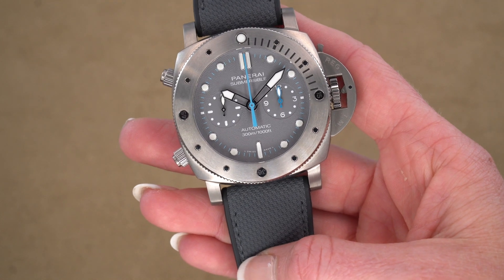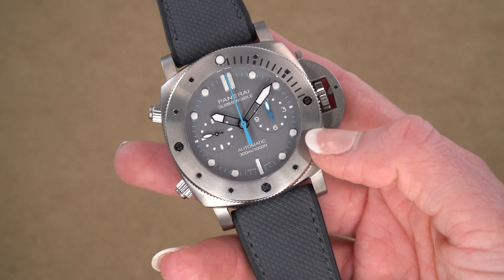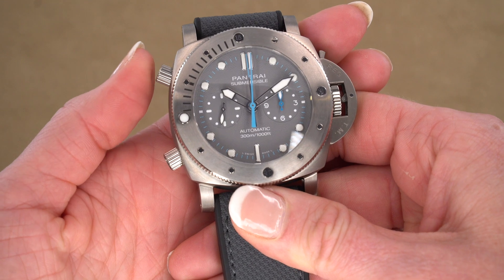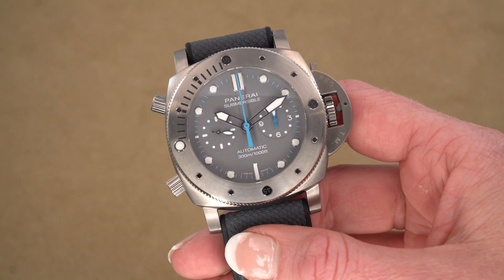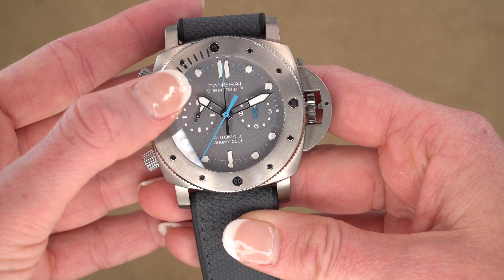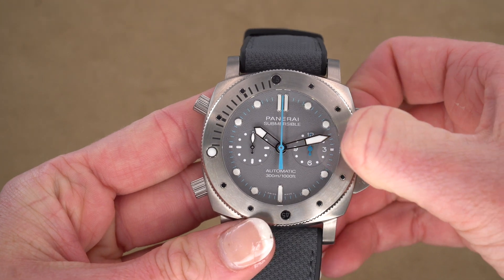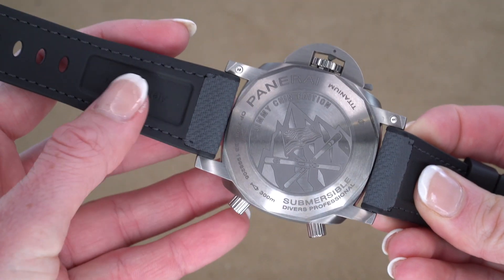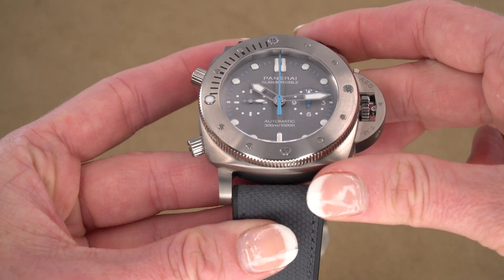Panerai PAM01207 Flyback Submersible -- Jimmy Chin Special Edition Review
Today Elizabeth introduces us to a special one-of-one-hundred watch that Panerai has realeased new in 2021. It is a piece made for brand ambassador Jimmy Chin. This piece is an exclusive release for the United States. The grey titanium case is complemented by the light texture of the grey dial and the white markers and blue hands create great visual contrast. This piece retails for $19,400 and will be exclusively available at Panerai Boutiques.

Oliver Smith Jeweler has been a leader in luxury watch dealing for 40 years. A second-generation family business headquartered in Scottsdale, Arizona, we represent --new or pre-owned-- Panerai, Rolex, Patek Philippe, Richard Mille, A. Lange & Sohne, Audemars Piguet, IWC, Jaeger LeCoultre, Cartier, Hermes, and other Swiss timepieces.

We’re always looking for estate watches. Interested in buying or selling a vintage watch? Chat with us live on our or call reach us by phone.